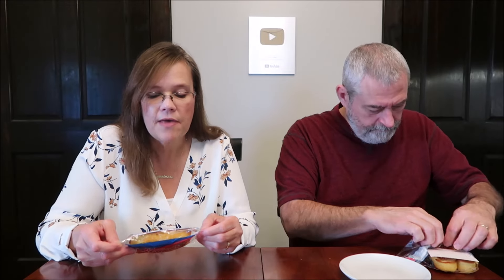Hostess LIMITED EDITION CHERRY SLURPEE Twinkies Review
This is a taste test/review of the Hostess LIMITED EDITION CHERRY SLURPEE Twinkies. They were mailed to us free from Twinkies. They are golden sponge cake with cherry flavored filling. 2 cakes (77g) = 290 calories